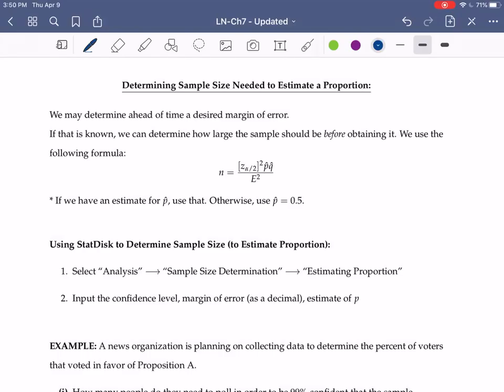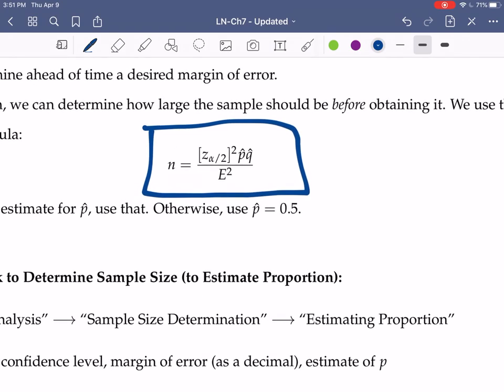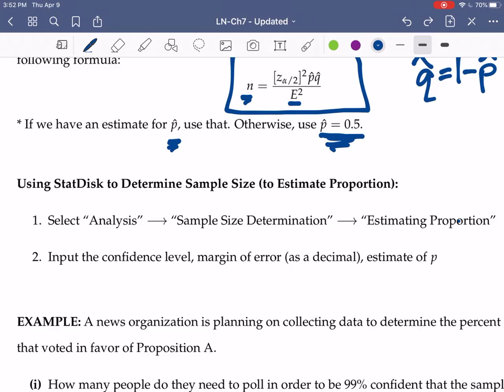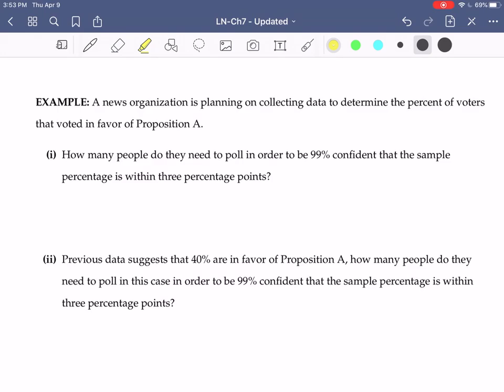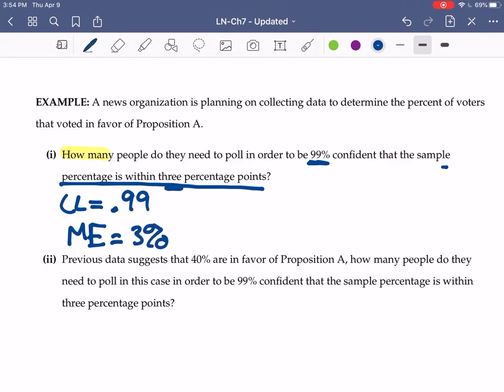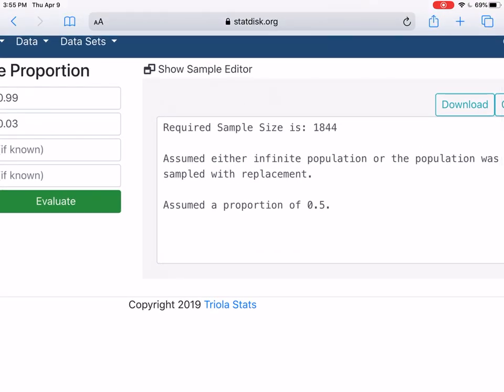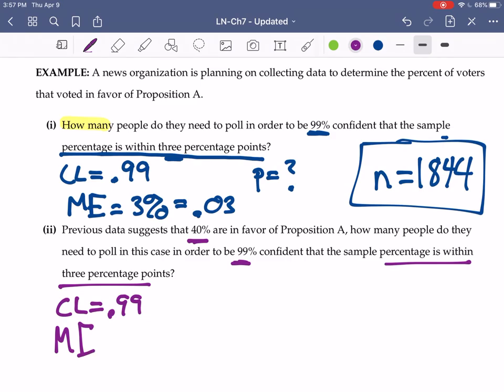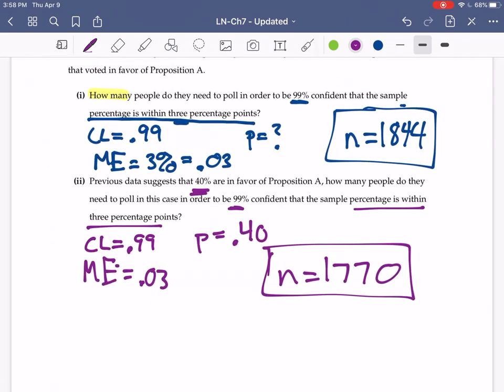Basic Stats - Sec 7.1: Part 5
Determining sample size needed to construct a confidence interval for a proportion with example using StatDisk